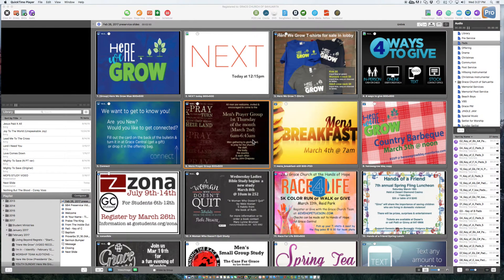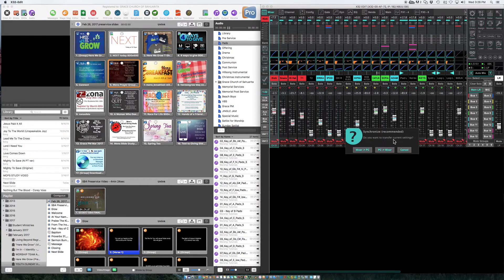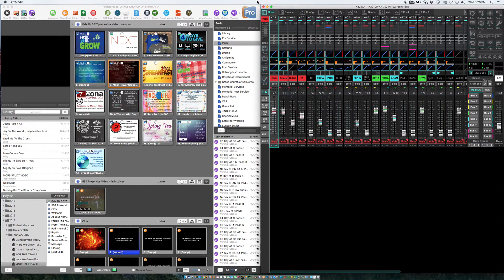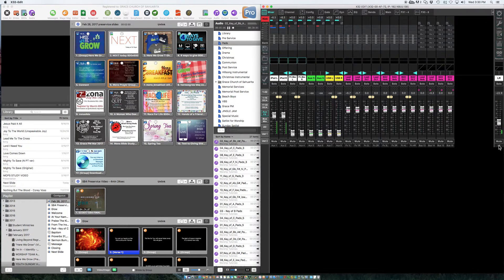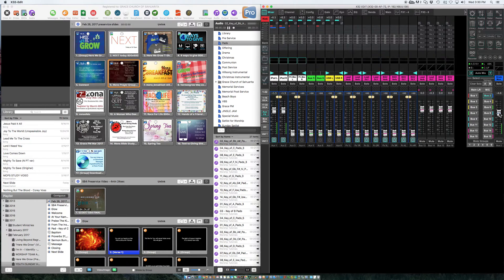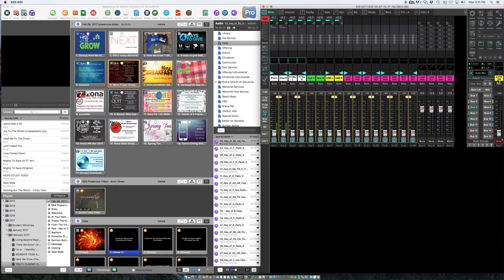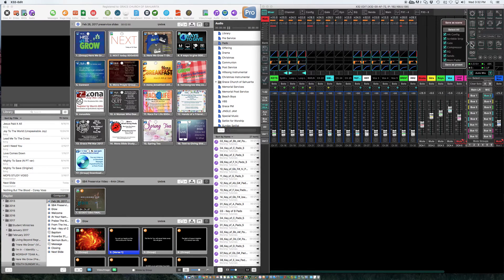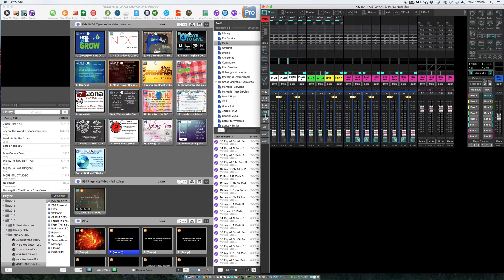ProPresenter 6 & Behringer x32 edit software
One person can control both the soundboard and ProPresenter 6 from one computer.